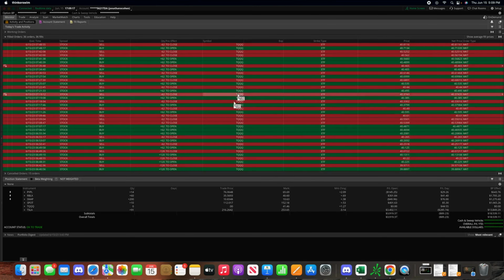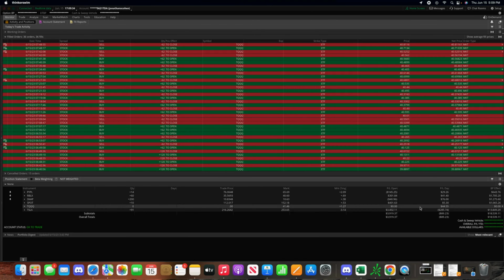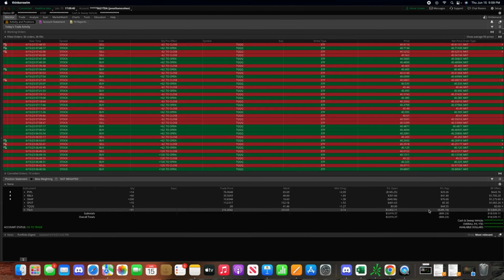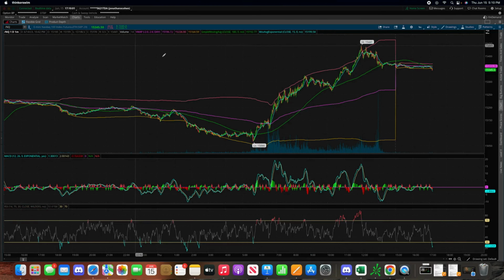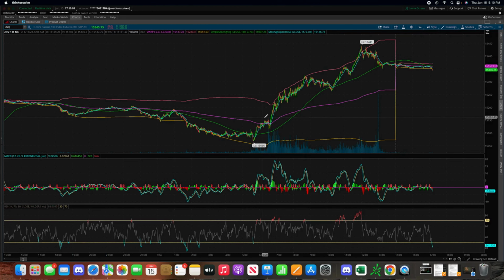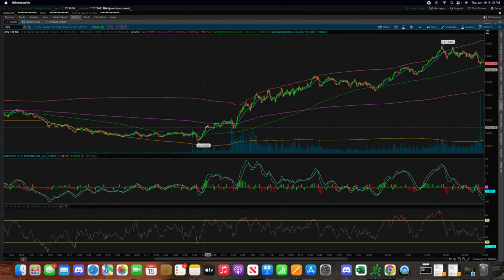Day Trading Recap | TQQQ